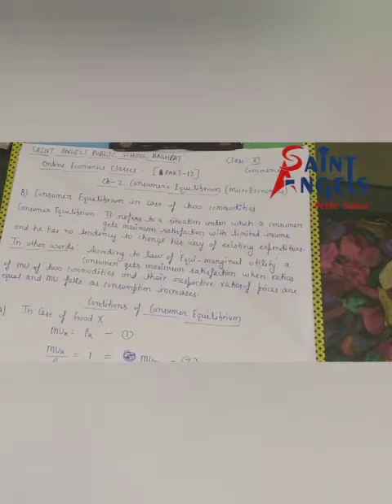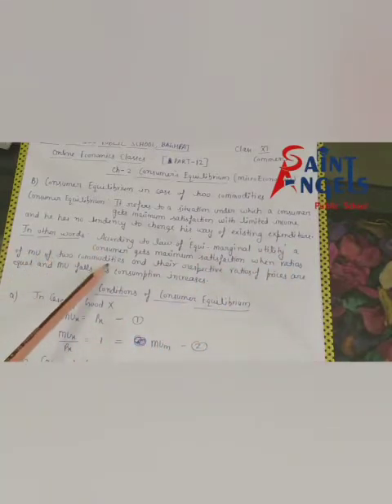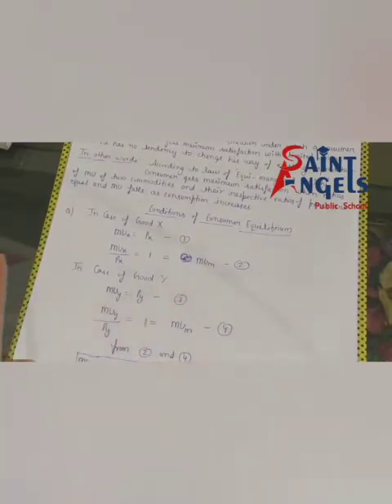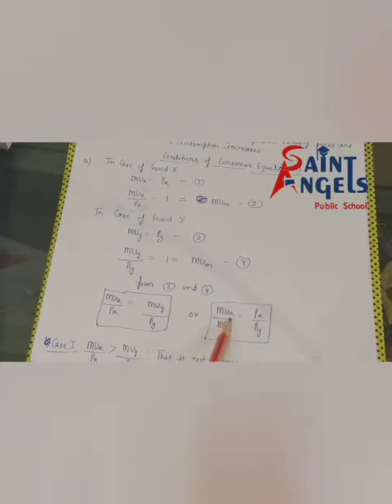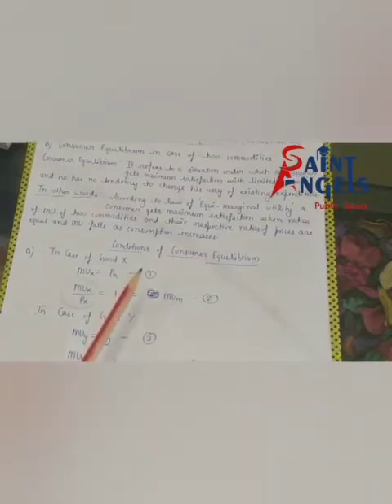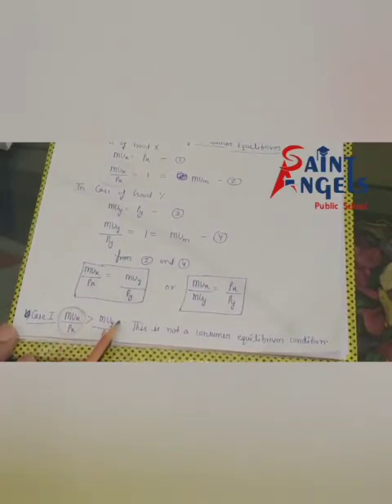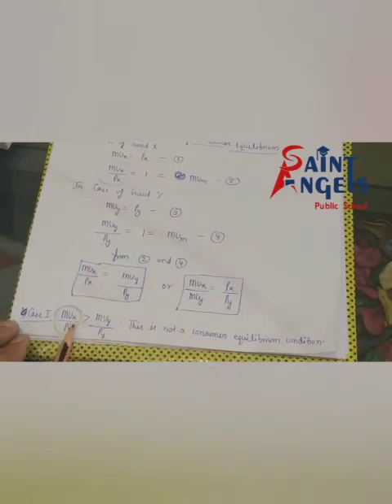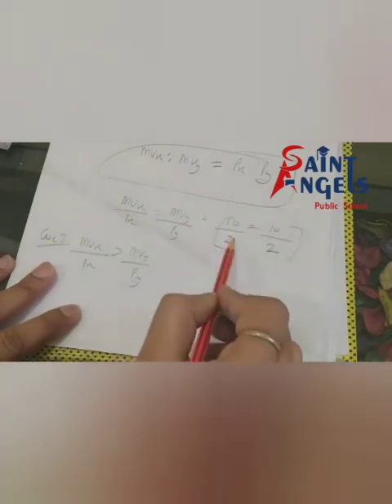SAINT ANGELS SCHOOL, CLASS 11, CONSUMER'S EQUILIBRIUM, MICRO ECONOMICS CH-2 PART-12